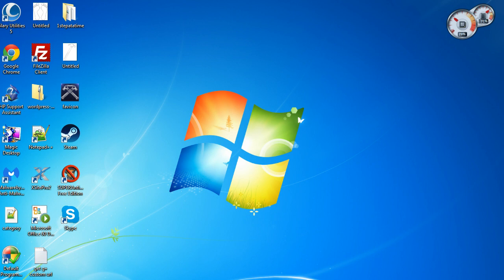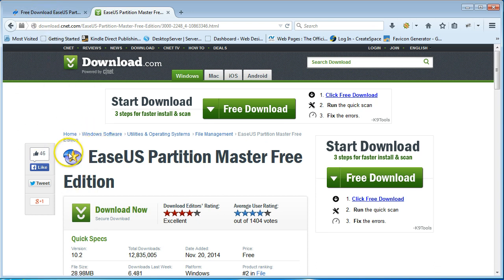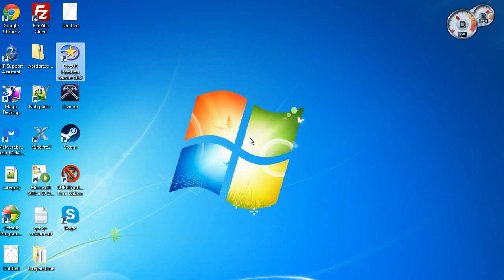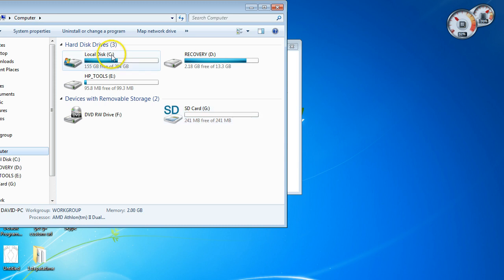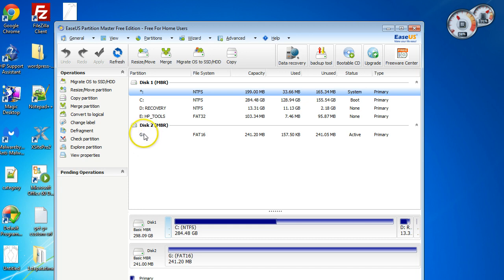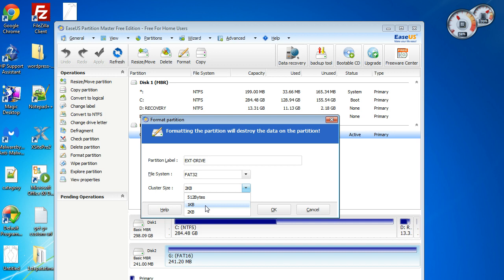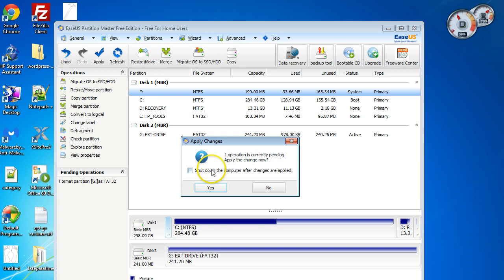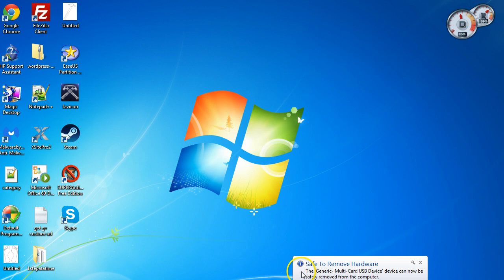How to format 64GB SD card from exFAT to FAT32 on Win 7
This is a quick tutorial on how to format 64GB SD card from exFAT to FAT32 on Windows 7. It will also work on vista and windows 8